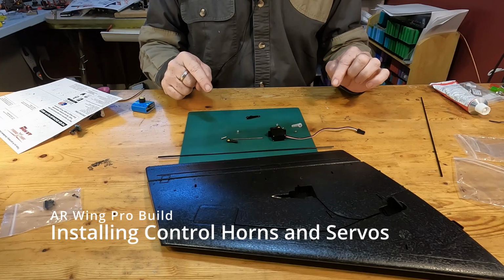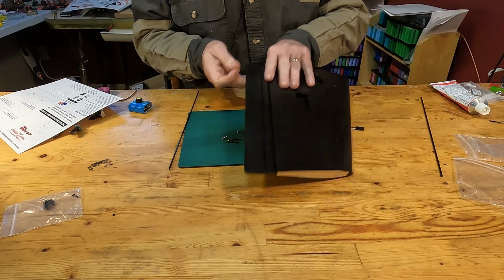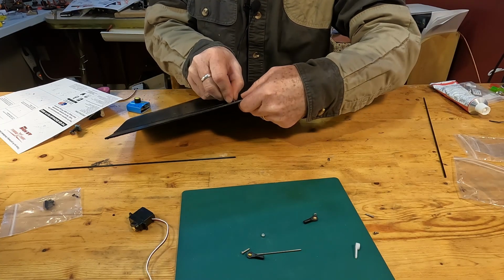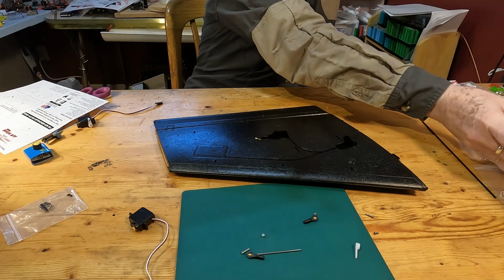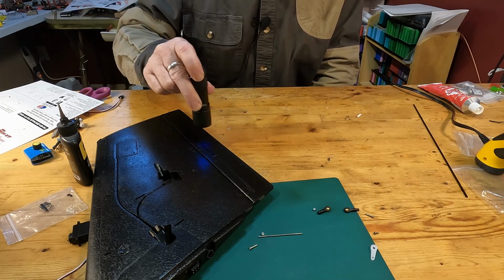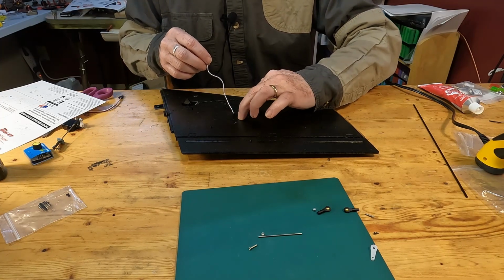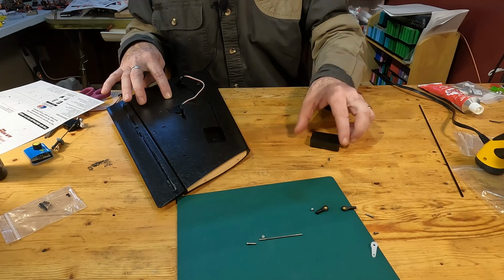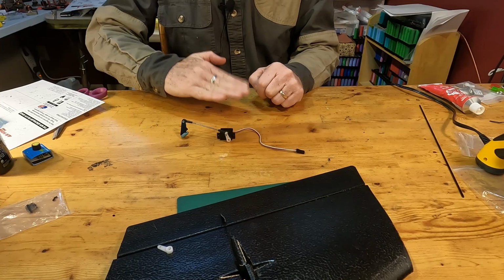ARWing Pro Build: Easy Servo and Linkage Installation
This video shows you the steps to install the control horns and servos into the wings properly.  The instructions provided with the model do not explain this well and you can make a serious mistake that can ruin the build.